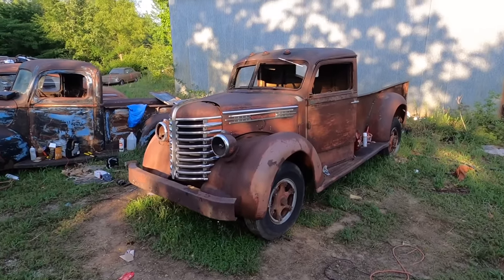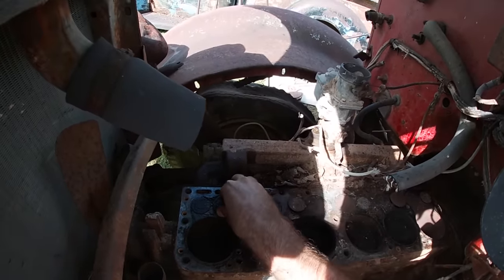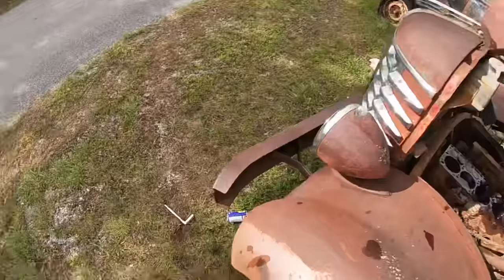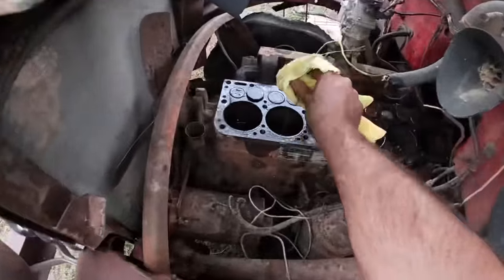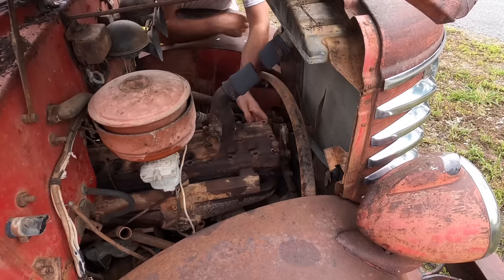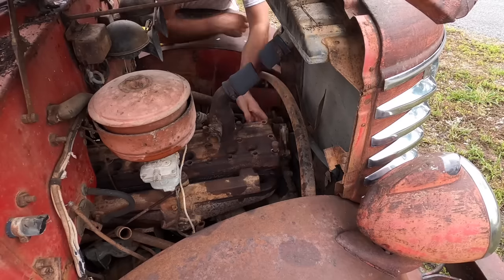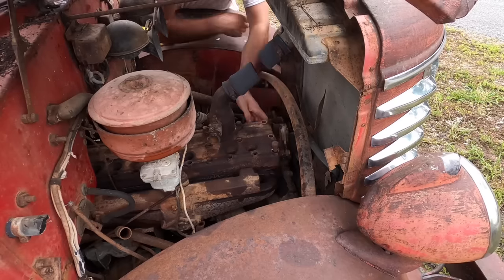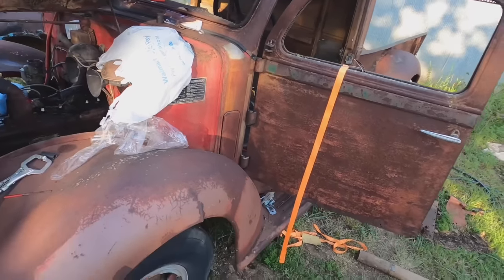Will it run after 66 years 1948 diamond t 201 pickup truck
Will this 1948 diamond t pick up run after 66 years last time this truck was on the road was 1955 the truck has been setting for most of its life with just 47k original miles will it run
This is a cool old truck hopefully it will run when I throw a few 100 bucks worth of parts at it maybe it will run after all these years abandon